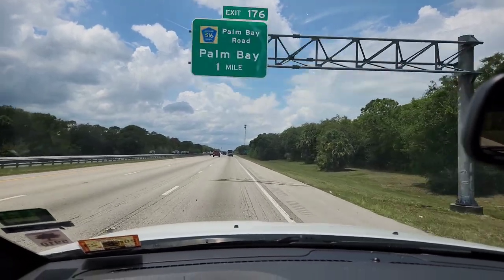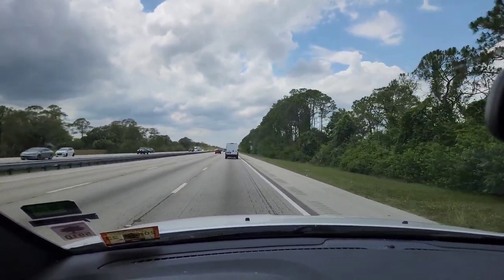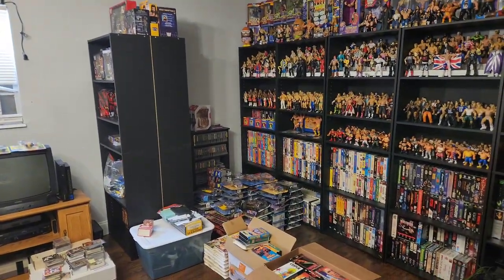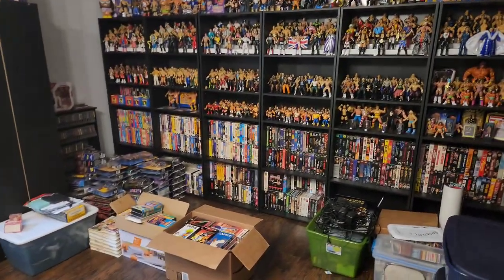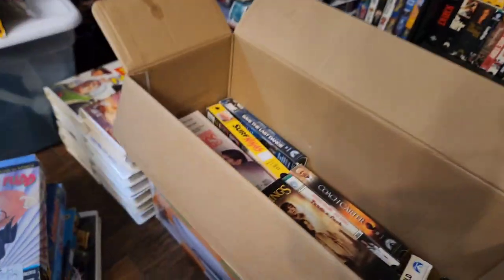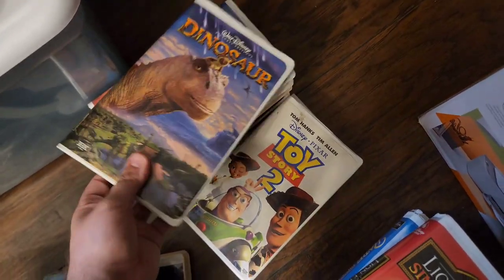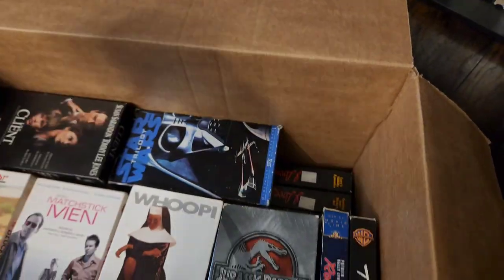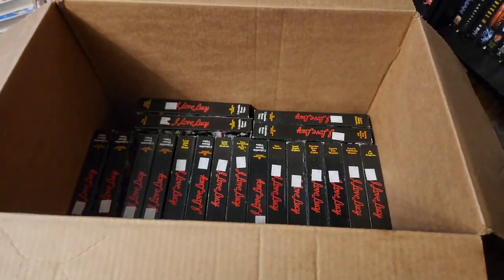I BOUGHT AN AWESOME RETRO VHS MOVIE COLLECTION!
Super excited to score a new VHS collection! This time we find a ton of Cartoon Network VHS which are pretty hard to come by! Join me on the hunt!